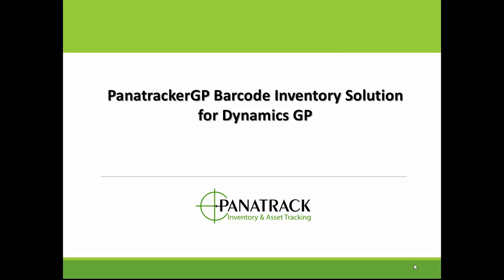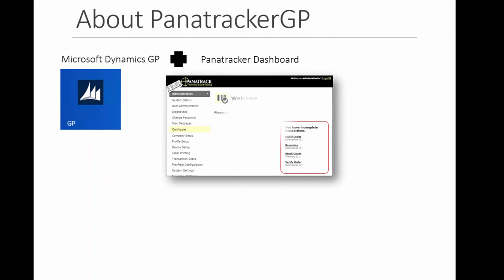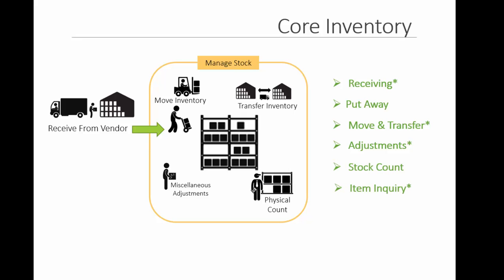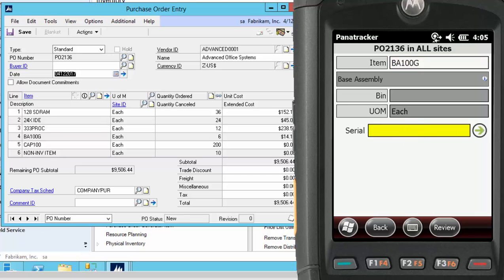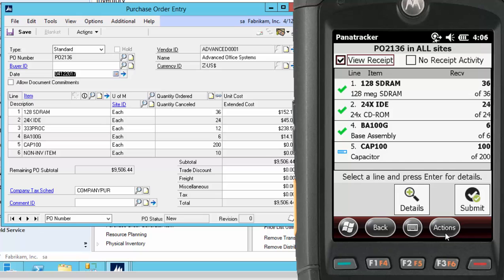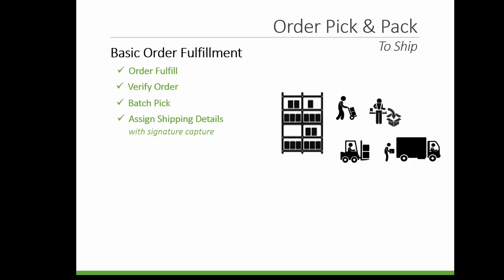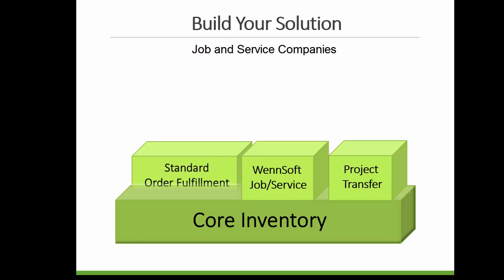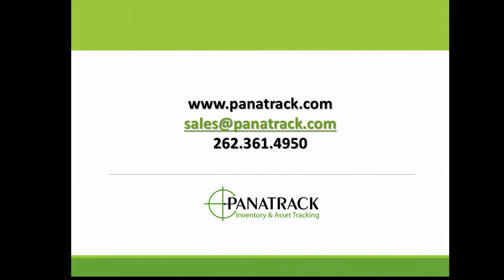Quick Introduction to the PanatrackerGP Inventory System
Watch this brief overview of the PanatrackerGP Inventory system that turns Microsoft Dynamics GP into a cost-effective Warehouse Management System (WMS).